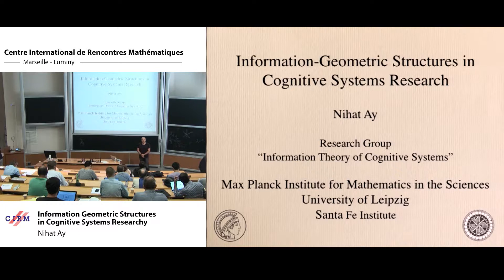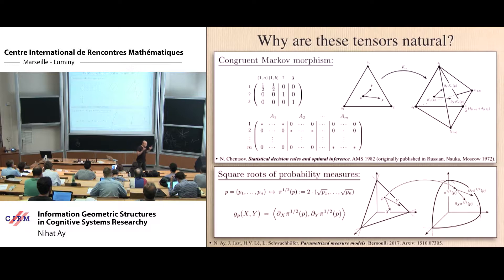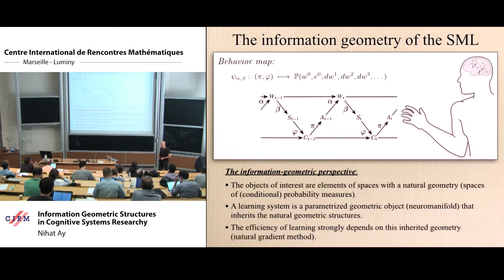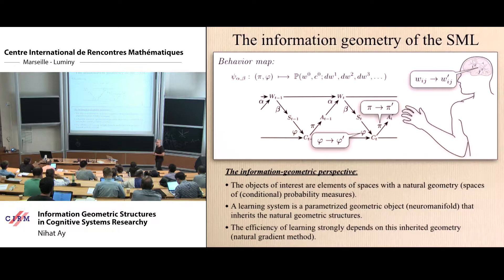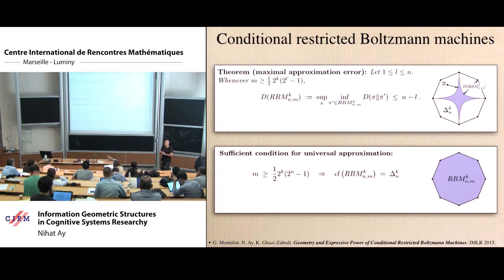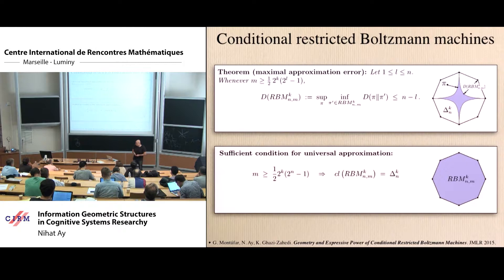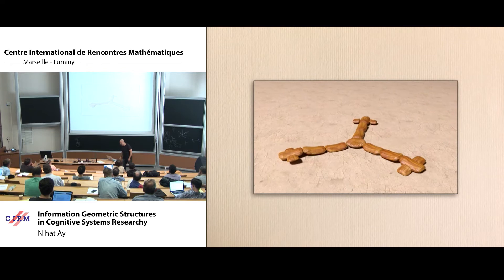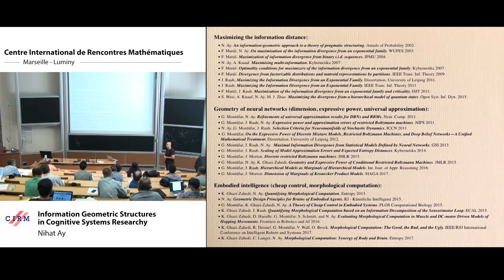Nihat Ay : Information Geometric structures in Cognitive Systems Research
Recording during the thematic meeting : "Geometrical and Topological Structures of Information" the September 01, 2017 at the Centre International de Rencontres Mathématiques (Marseille, France)